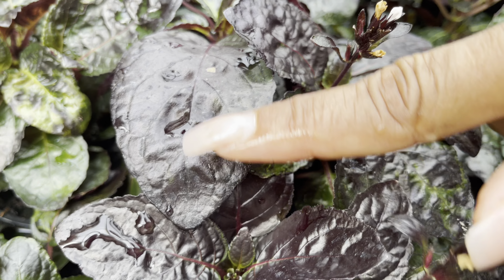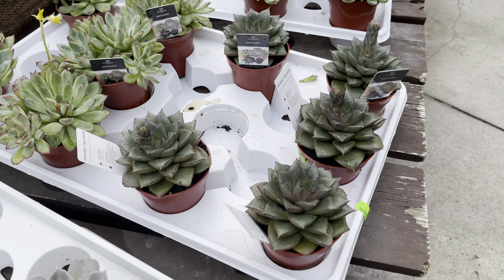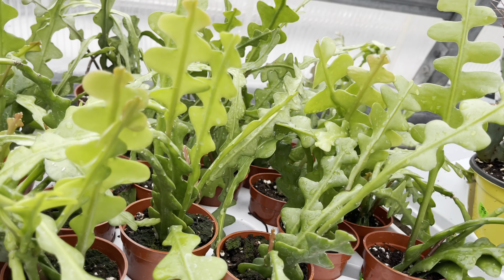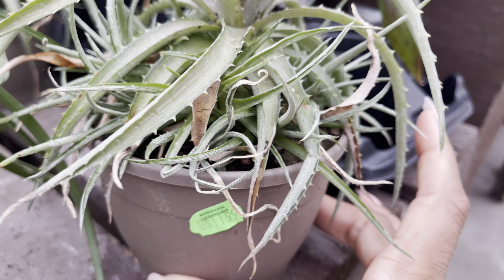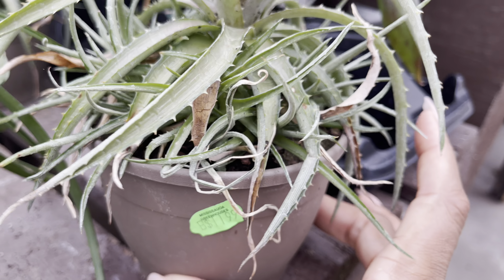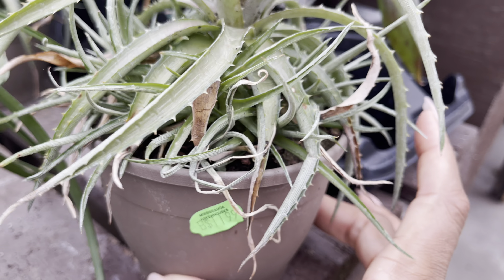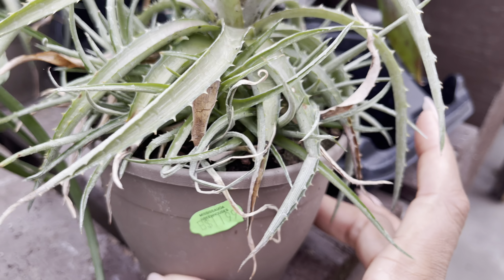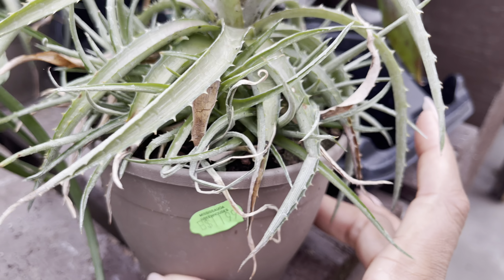Plant shopping @ Mississauga Greenhouses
Hi Plant Friends, As I enter the doors of my local nursery, the vibrant array of greenery immediately captivates me. The sunlight filtering through the glass roof illuminates rows upon rows of classic house plants, each beckoning me closer with their lush foliage. The prices are surprisingly affordable, making it even more tempting to indulge in my botanical desires.

MISSISSAUGA GREENHOUSES
 3225 Winston Churchill Blvd, Mississauga, ON L5L 2W1
Canada

Location:    Monstera Deliciosa, Fiddle Leaf Fig (Ficus lyrata), Snake Plant (Sansevieria), Pilea Peperomioides (Chinese Money Plant), ZZ Plant Species(Zamioculcas Zamiifolia), Calathea varieties, Hoya (Wax Plant), Philodendron Birkin, Alocasia Polly, String of Pearls (Senecio Rowleyanus), cactus, succulents